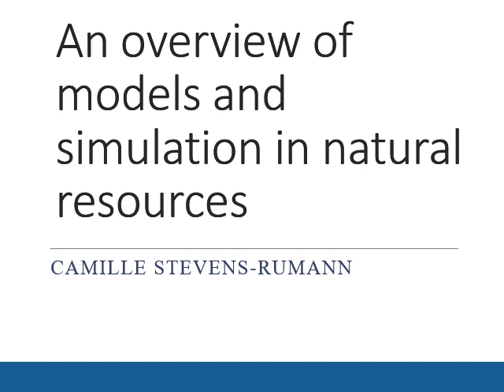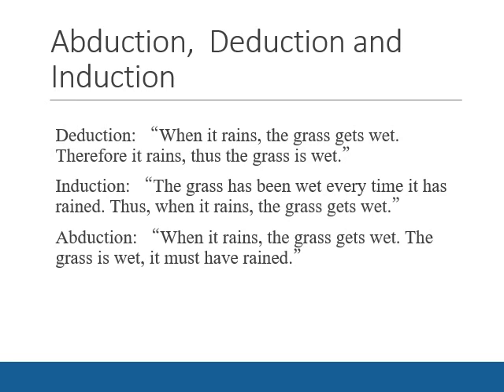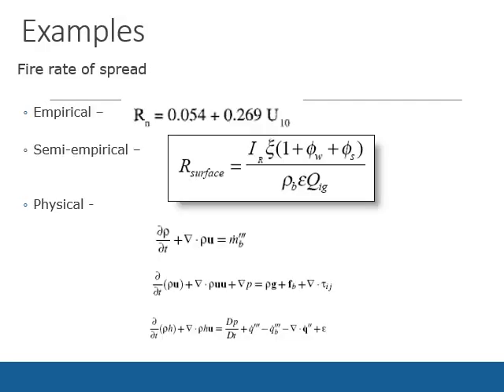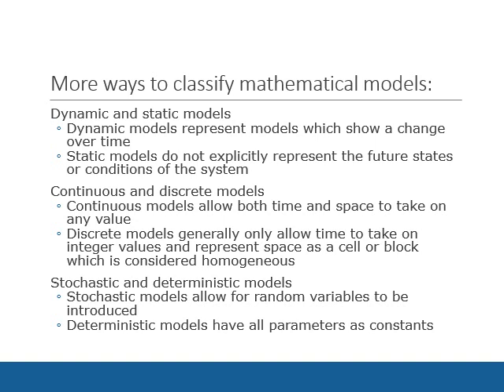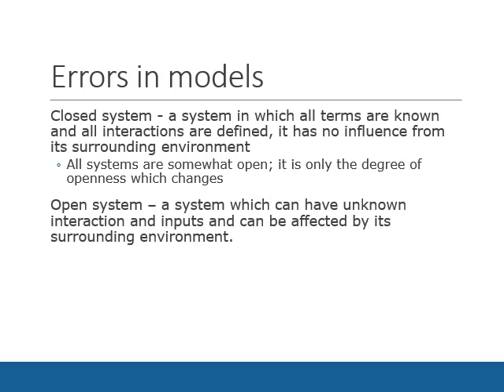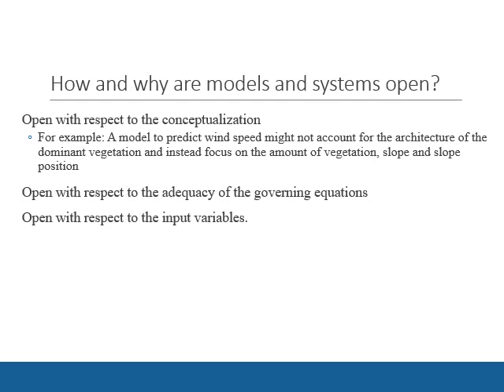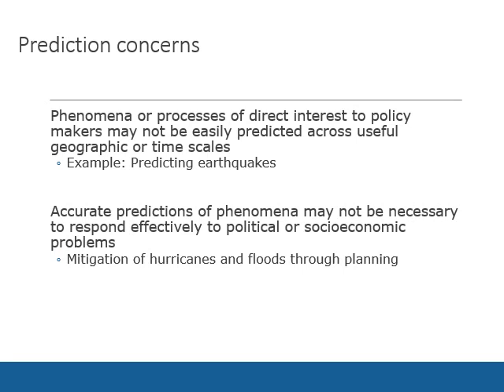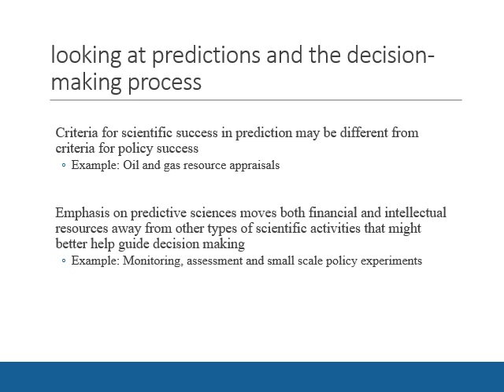Lesson6 In General